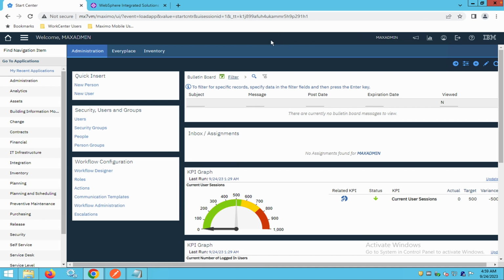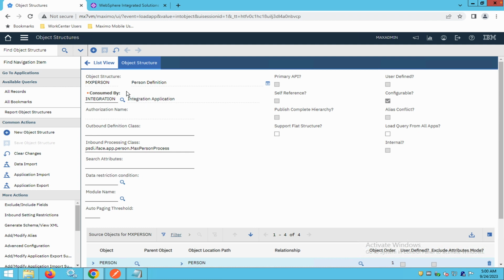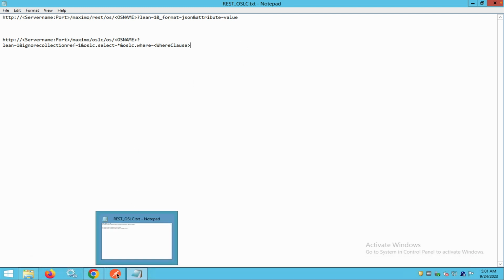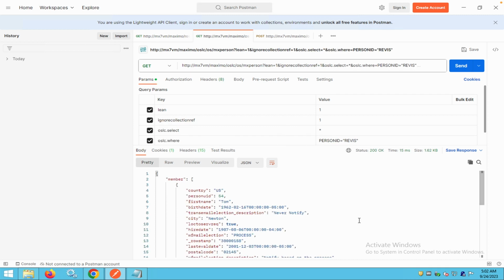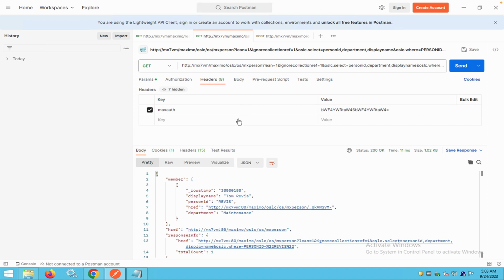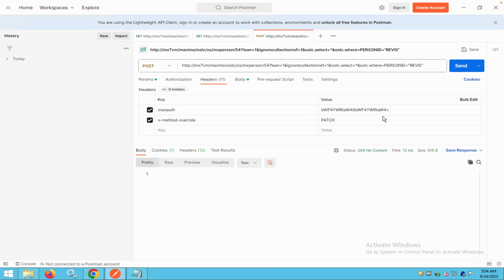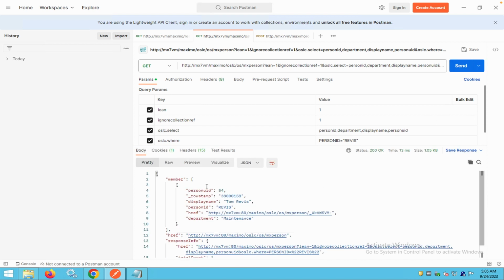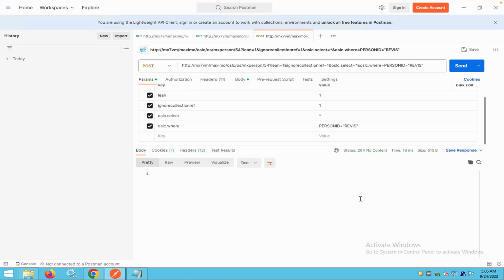Maximo Masterclass | EP08 - REST & OSLC API | MIF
Maximo Integration Framework (MIF) is a set of tools and components that allow you to integrate Maximo with other applications and systems. In this hand on masterclass series we'll learn about different kind of integrations and different features available in MIF.